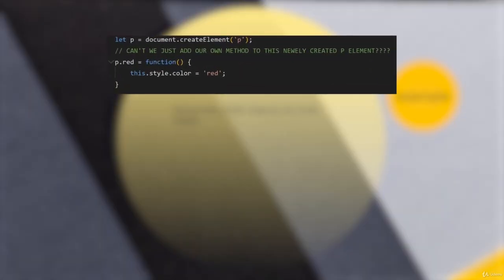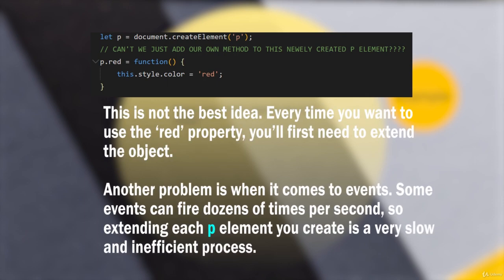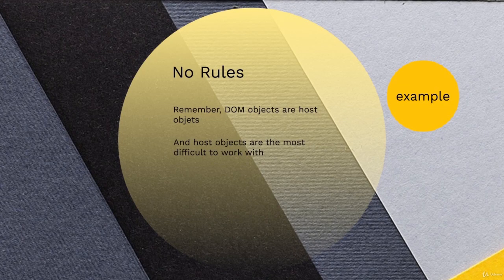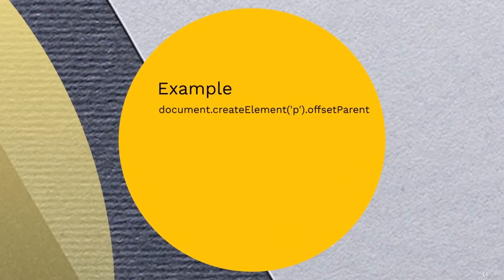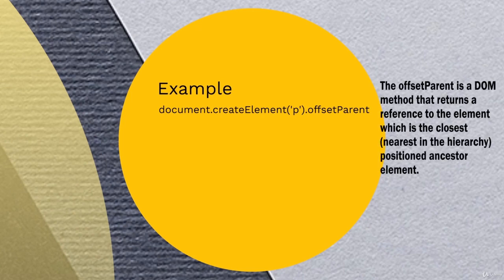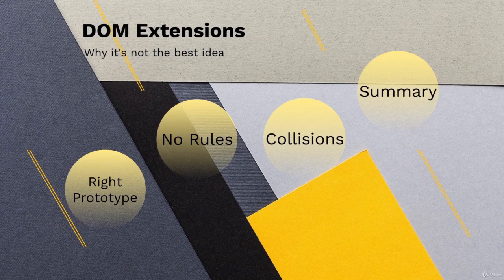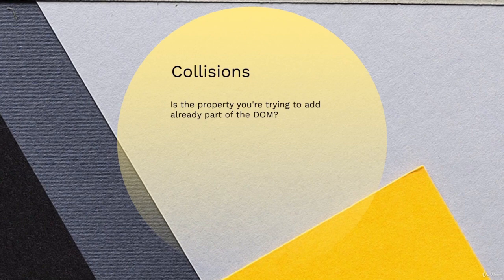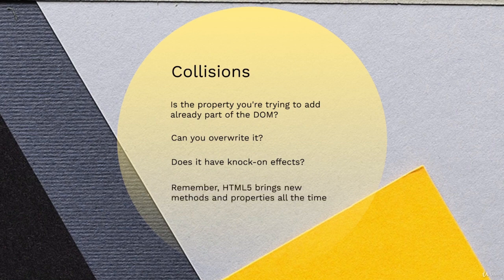12 The problems with DOM extensions are